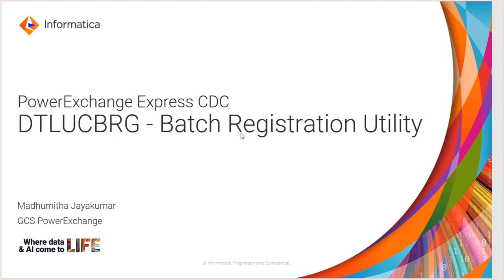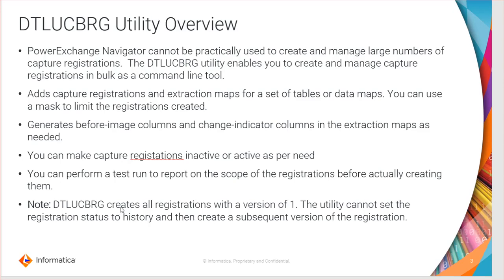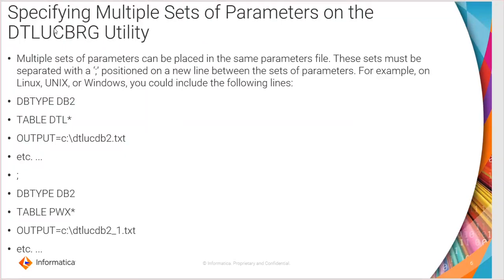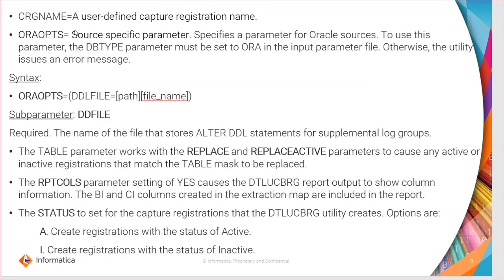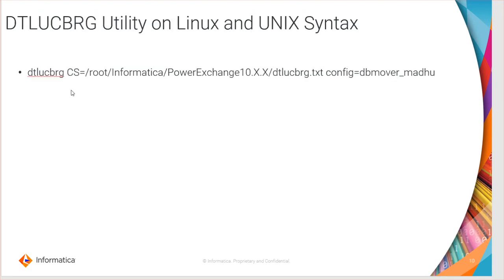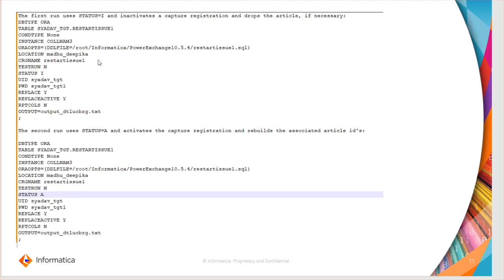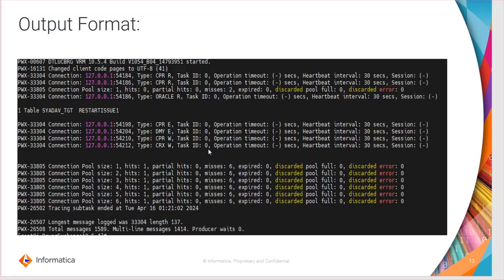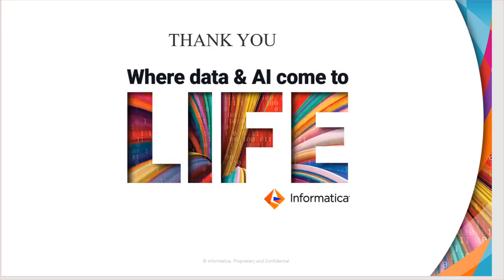Overview: PowerExchange Utility DTLUCBRG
This video gives an overview of PowerExchange utility DTLUCBRG.